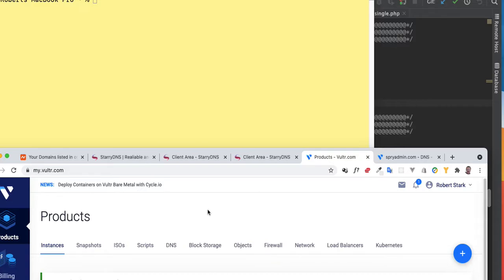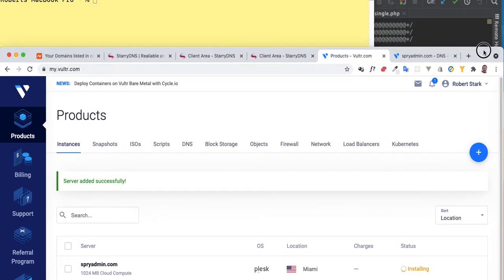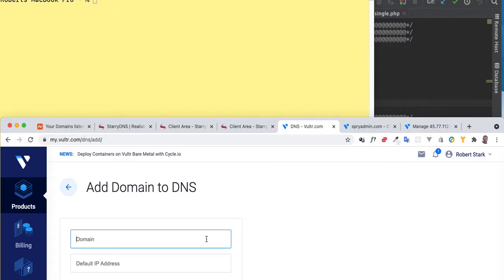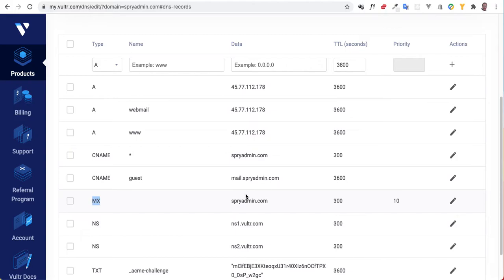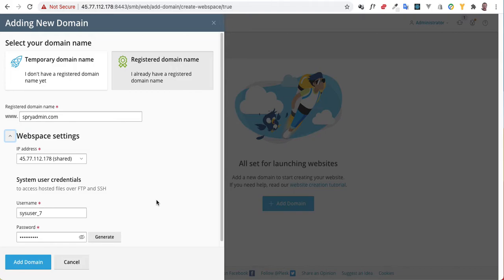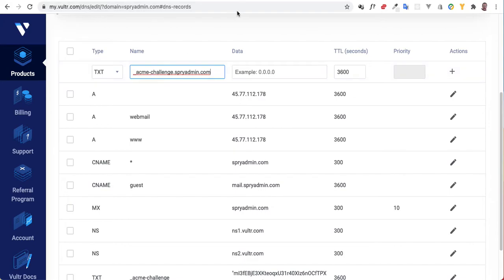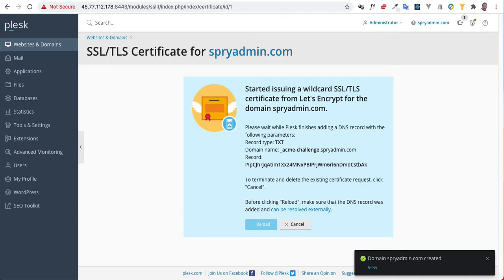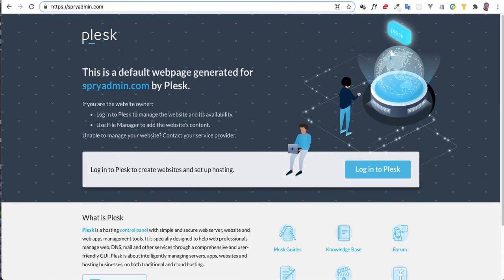Plesk Control Panel on Vultr with SSL, How to Install and Configure Them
This video will show you how to complete the following tasks:
1) Install the Plesk control panel on a Vultr.com server. This includes normal domains and the domain for the control panel itself as well.
2) Install an SSL certificate on the Plesk control panel itself.
3) How to set up a domain with ssl protection on plesk.
4) How to configure nameservers and DNS on Plesk and vultr, including how to set up MX and email records and the TXT record. The "txt record" could be the most difficult part or the one that will produce a bug or error during installation on Plesk.

The video uses the free SSL certificate from Let's Encrypt.